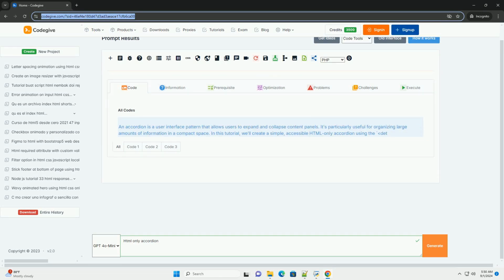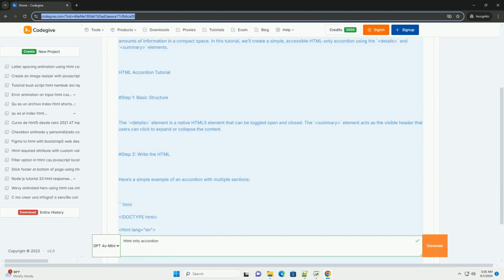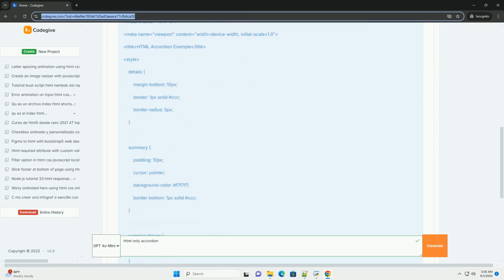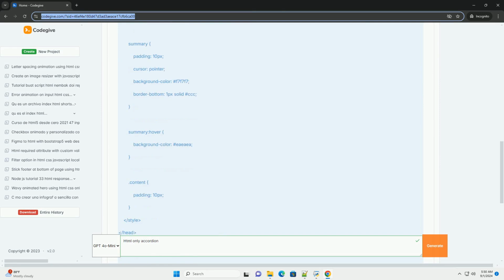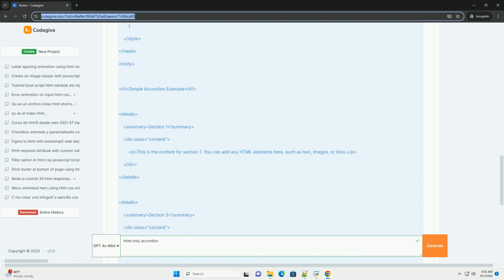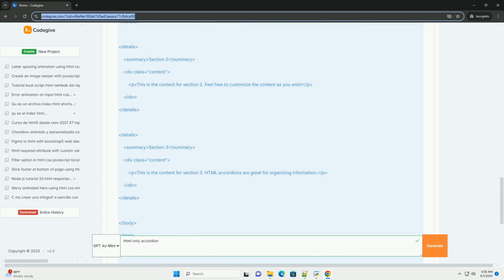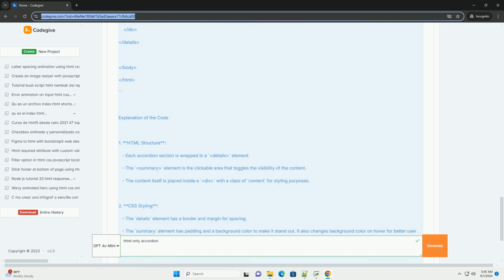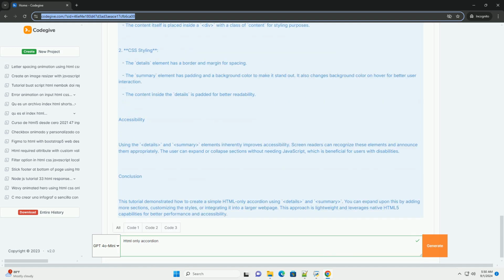Html only accordion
an html accordion is a user interface component that allows users to expand and collapse sections of content, providing an organized way to display information. it typically consists of a series of headers and corresponding content panels. when a user clicks on a header, the associated content panel expands to reveal additional information, while previously opened panels can close automatically or remain open based on the design choice. this functionality enhances user experience by conserving space and enabling efficient navigation through large amounts of content. html accordions are often implemented using a combination of html for structure, css for styling, and javascript for interactivity. they are commonly used in faqs, menus, and content-rich websites, allowing for a cleaner layout and easier access to relevant information without overwhelming the user. overall, html accordions contribute to a more streamlined and user-friendly web experience.

widgets.accordion python
famous irish accordion players
accordion famous players
accordion not working
selenium python accordion

widgets.accordion python
accordion famous players
accordion not working
selenium python accordion
python accordion
accordion examples
python tkinter accordion
python dash accordion
python panel accordion
python html decode
python html